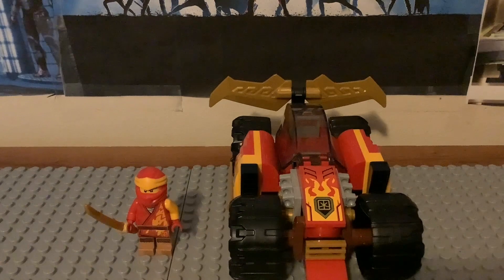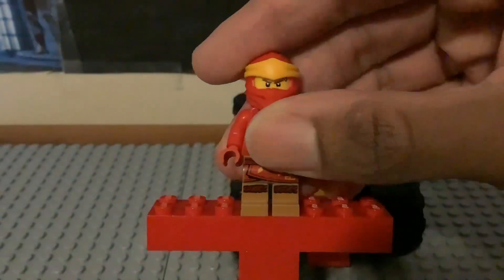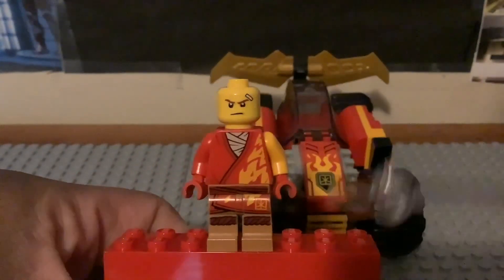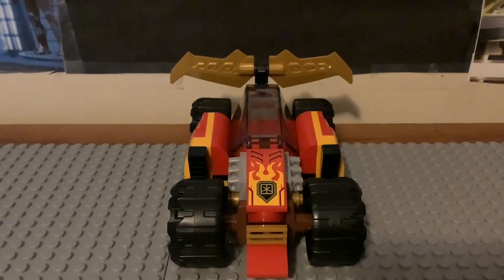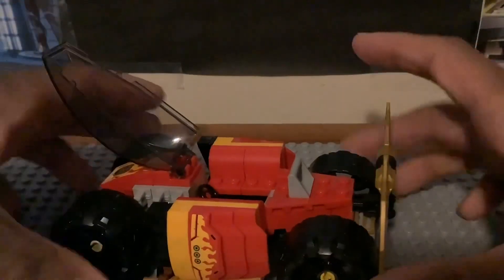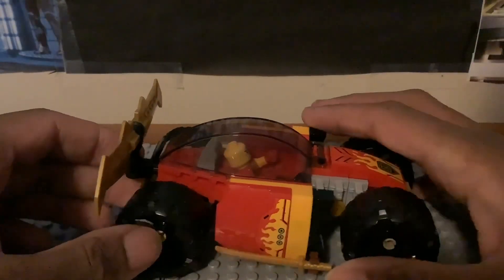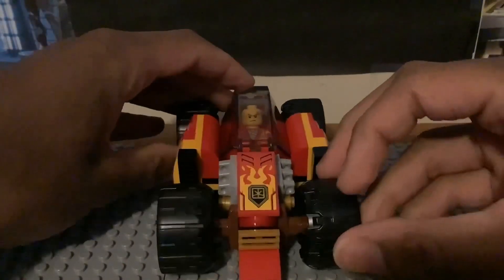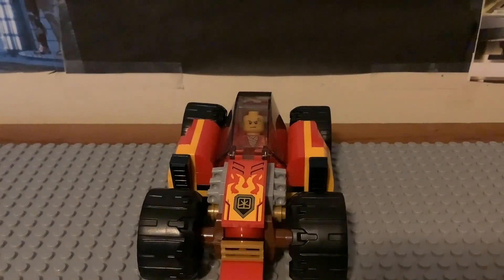Lego Ninjago Kai’s Ninja Race Car EVO 71780 Set Review